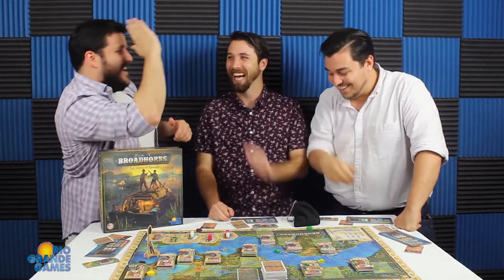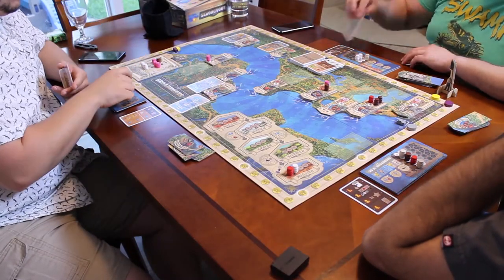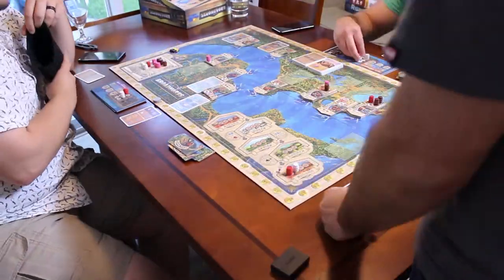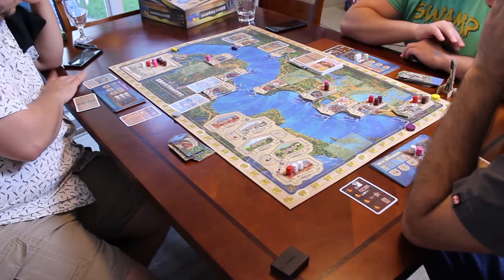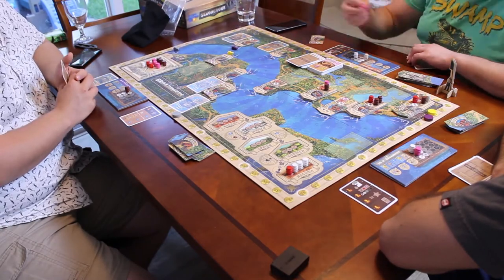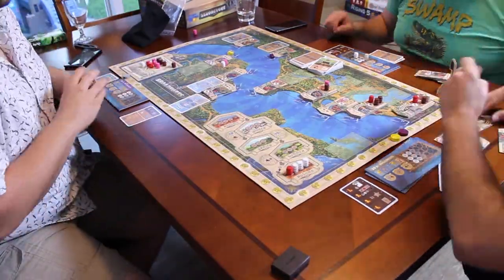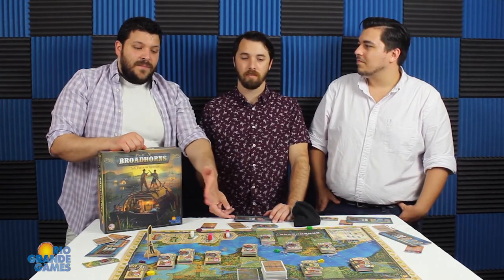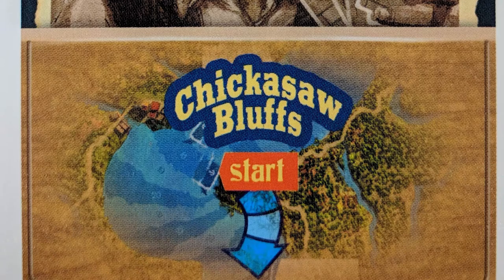Broadhorns: Early Trade on the Mississippi - Our Thoughts (Board Game)